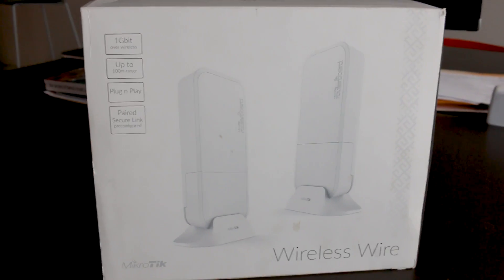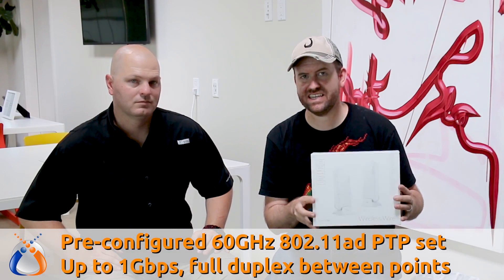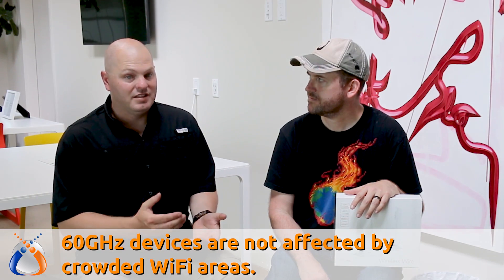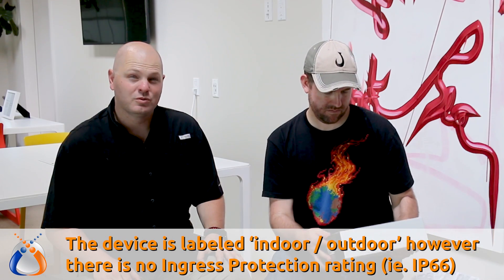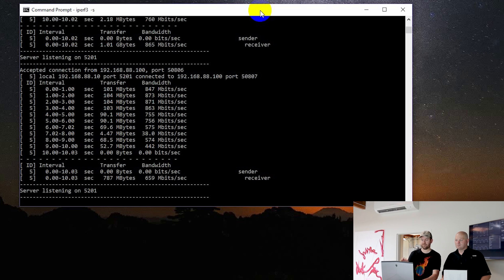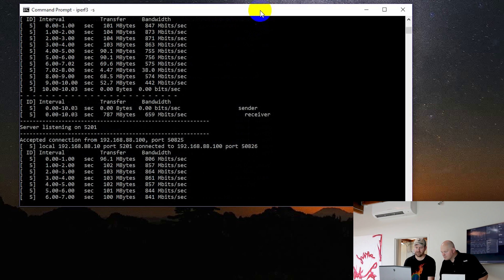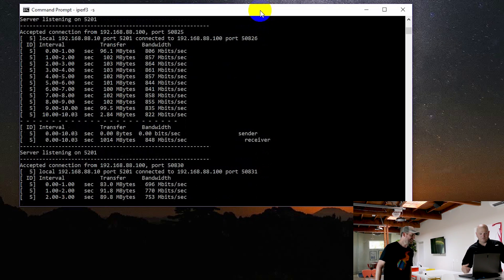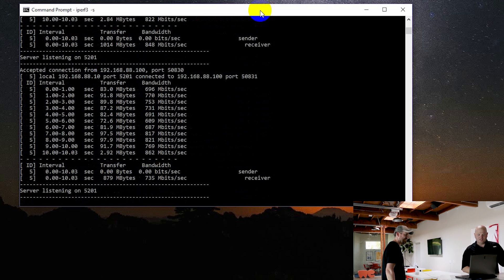MikroTik Wireless Wire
A look at the MikroTik Wireless Wire model RBwAPG-60ad.

- 60GHz 802.11ad
- Up to 1Gbps
- Range 100m (328 ft)